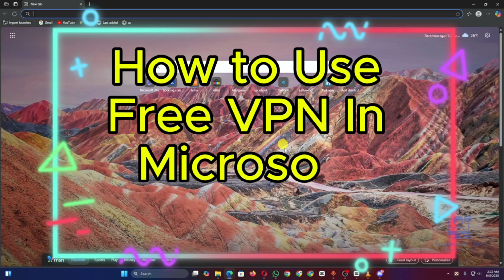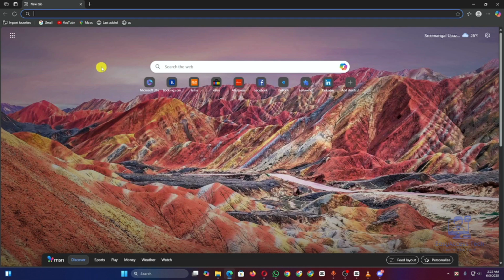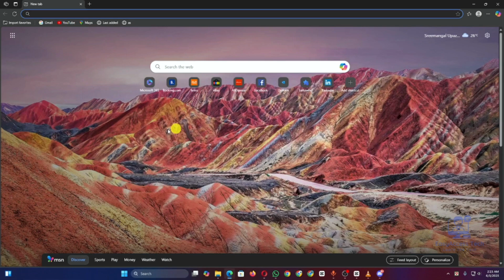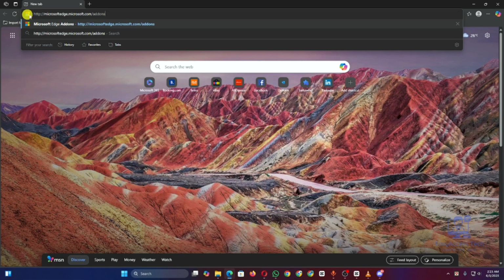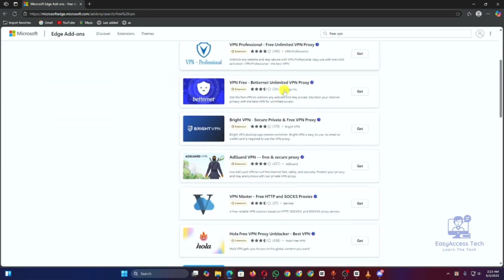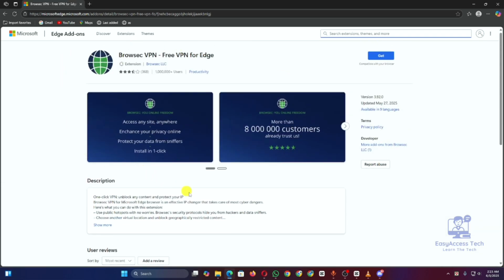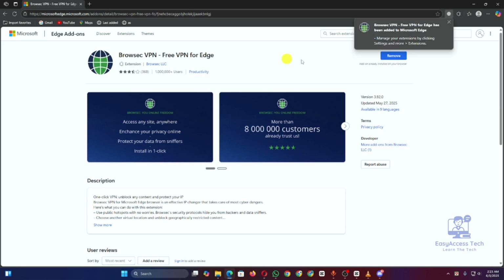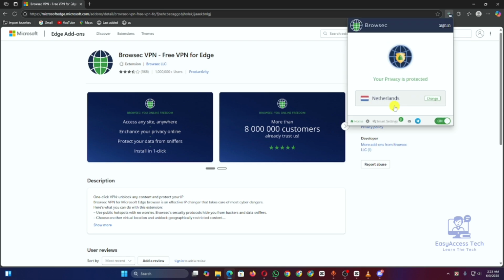How to Use Free VPN In Microsoft Edge